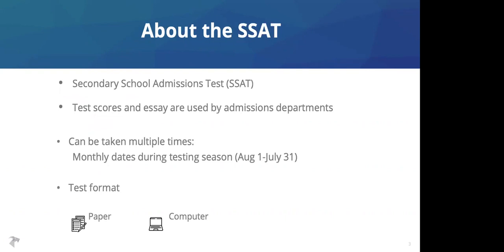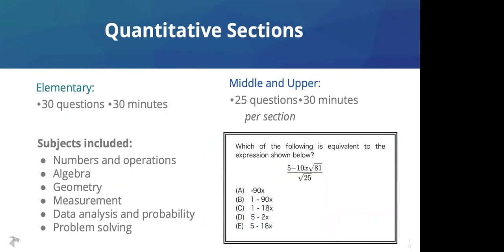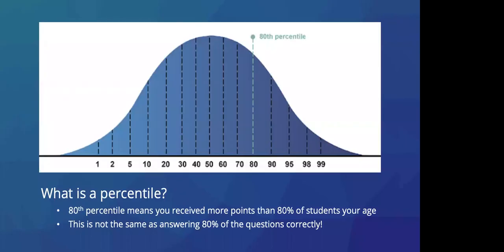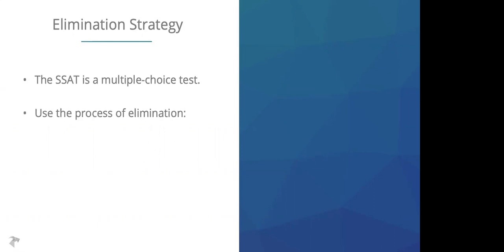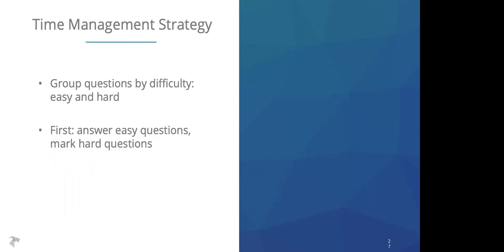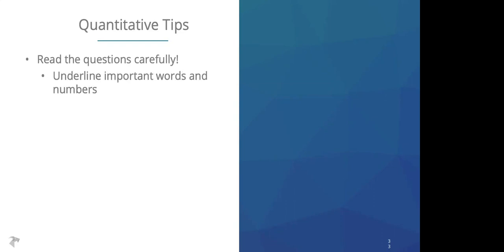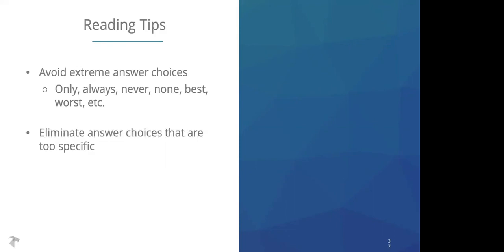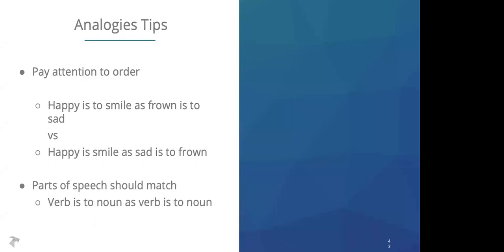The SSAT: What You Need to Know 11/4/2021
Learn what to expect on the SSAT, how the test relates to your application, and best practices for preparation.